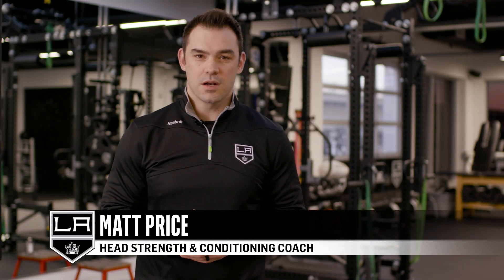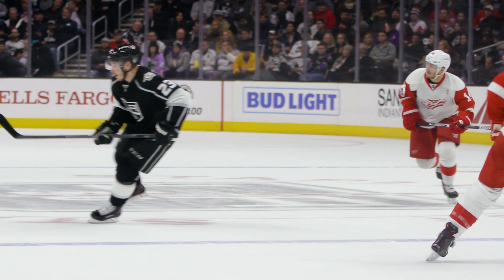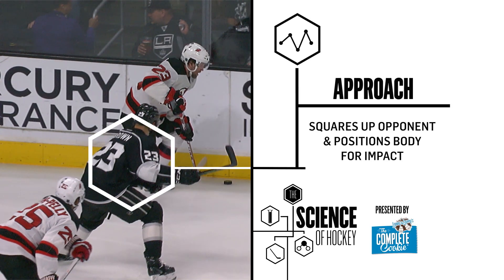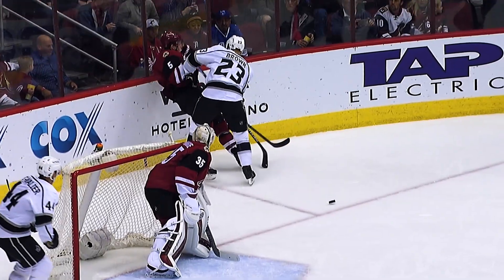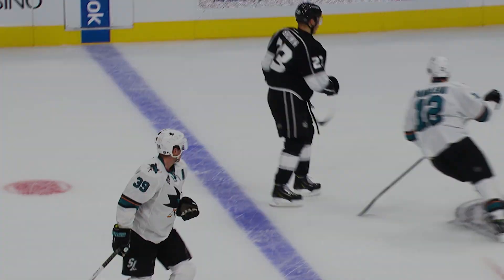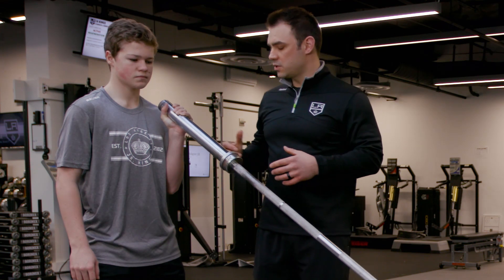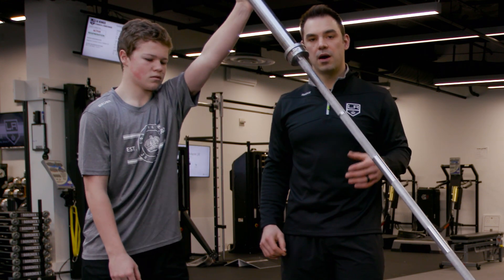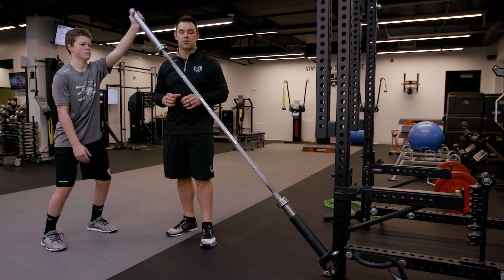Fit To Be King | Science of Hockey: Dustin Brown's Big Hits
Matt Price explains the science behind Dustin Brown's big hits and shows you an exercise to help you strengthen your checking on the ice. Powered by Lenny & Larry's.